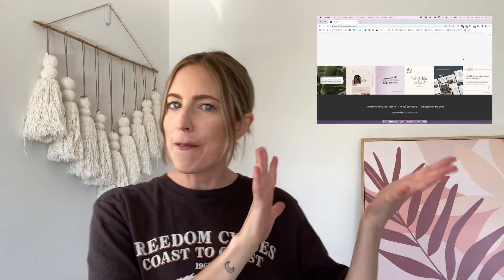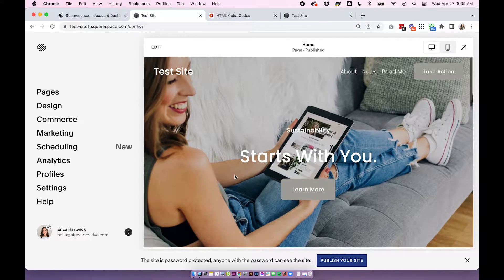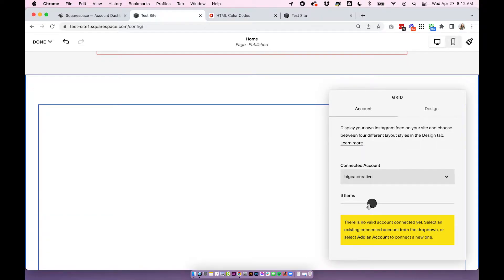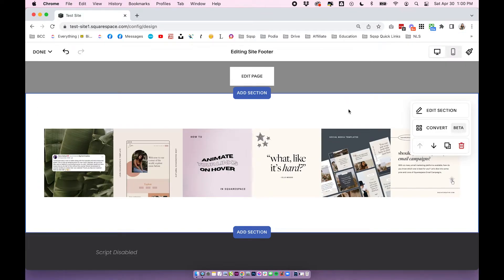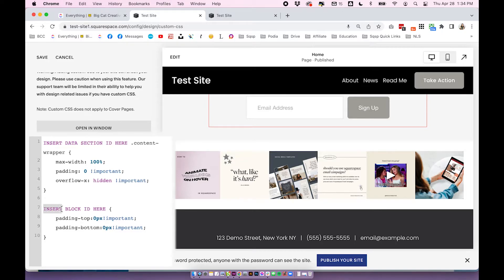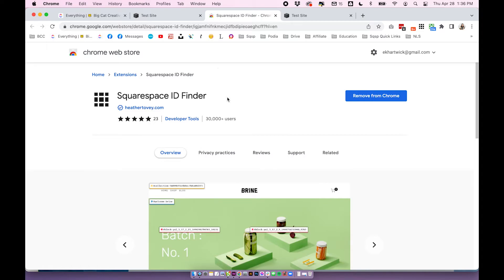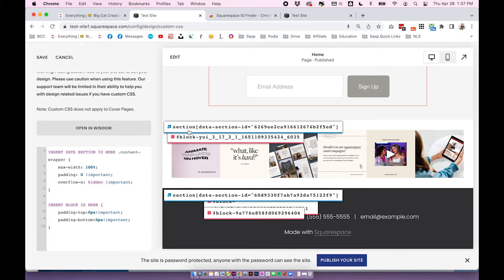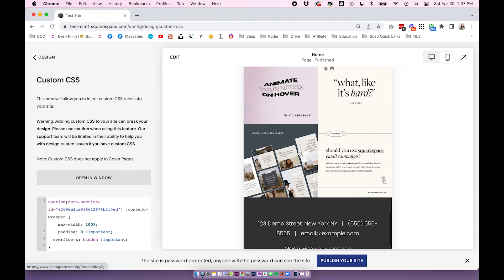⚡️FULL WIDTH INSTAGRAM FEED in Squarespace ⚡️Copy + Paste Code included!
This week, we show you how to create a full-width Instagram feed on your Squarespace 7.1 website. We love full-bleed sections because it creates a dynamic and expansive feel that elevates any website. Just follow our step by step guide and add your copy and paste custom code!

TIMESTAMPS:
0:00 Intro
0:35 7.1 only requirements
01:21 Add a section
01:51 Add your IG feed
03:25 Section settings
04:00 Adding the code

MENTIONED IN THE VIDEO:
👉🏼 Read the written post on this topic and get the COPY + PASTE CODES